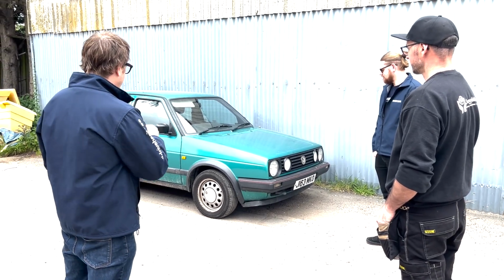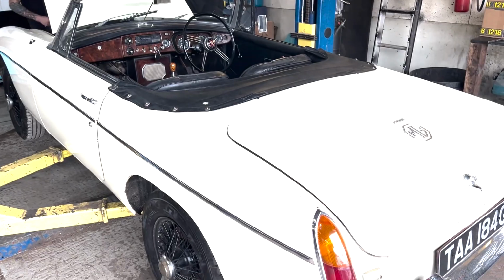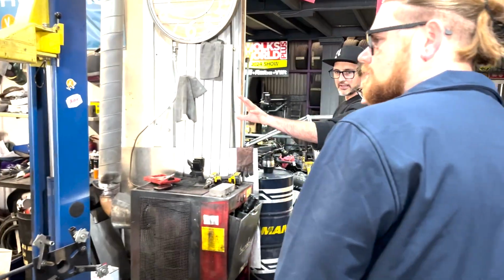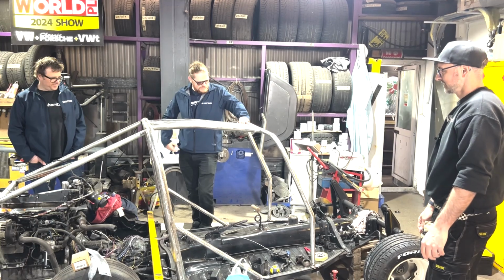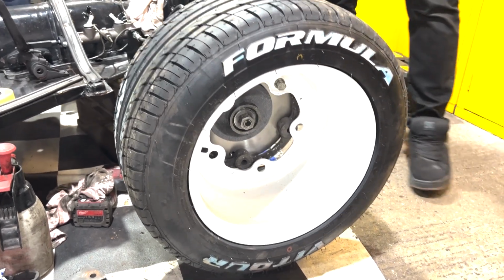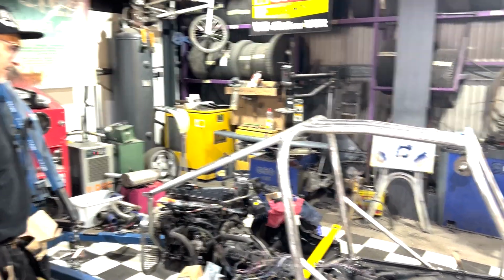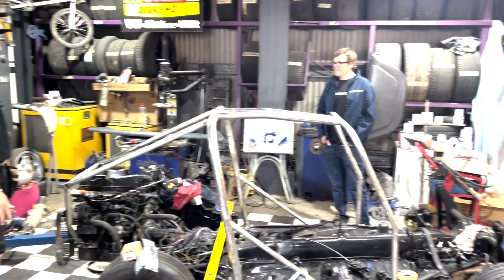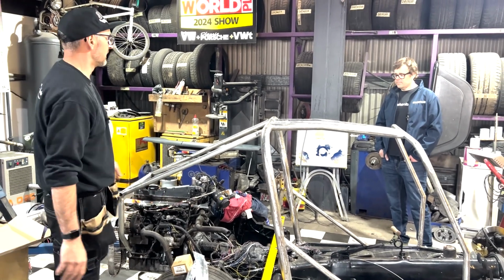Kaz to the Rescue! Part 2 of the Scrappage Survivor Mk2 Golf project and Surrey Auto Works Visit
Jump in, we're off to see Kaz at Surrey Auto Works to get the welding work and MOT taken care of.

We talked ourselves into a quick workshop tour, and got a sneak preview of the 1.8 Turbo-powered 'Boosted Buggy' build before it was unveiled at Run to the Sun.

Keep us on track with your project - tag